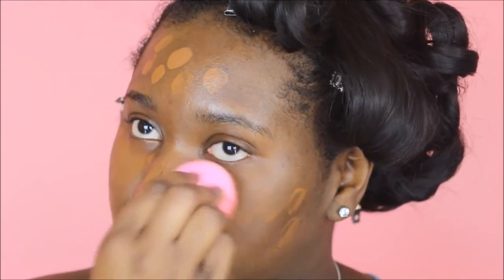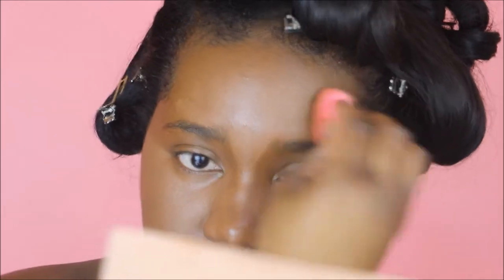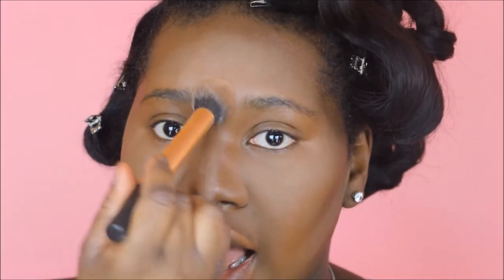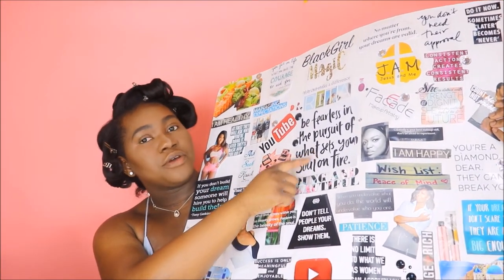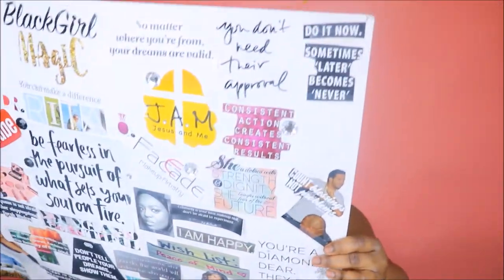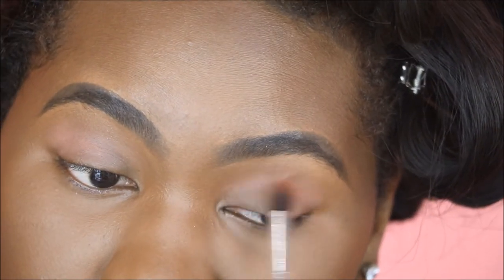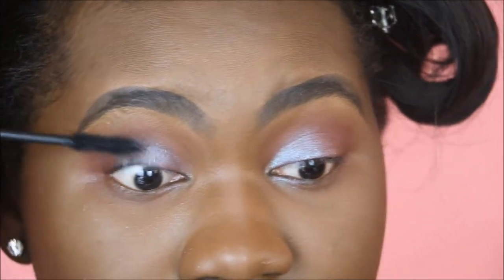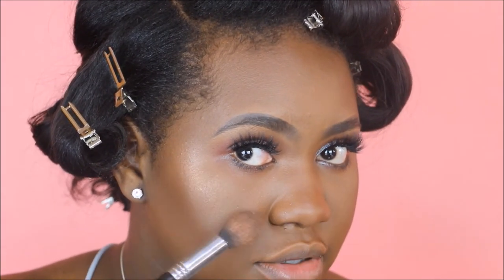Hating my Dark Skin, Self-Esteem, Graduation, Vision Boards | RITA OKOLO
Welcome and welcome back! For the last video of 2017, I decided to film a chatty New Year’s Eve Get Ready With Me (GRWM) video. I wanted to talk to you all about my year, why I started my YouTube channel, how I got into makeup, how I write my goals and aspirations and things I say to keep myself going. I hope you guys get to learn a little more about me and about how I came to appreciate and became comfortable embracing my dark skin. Many Blessings to you all in 2018! XOs